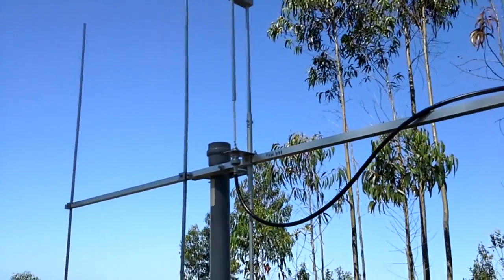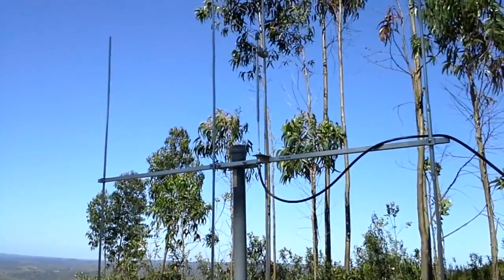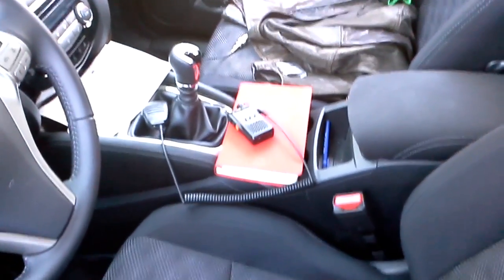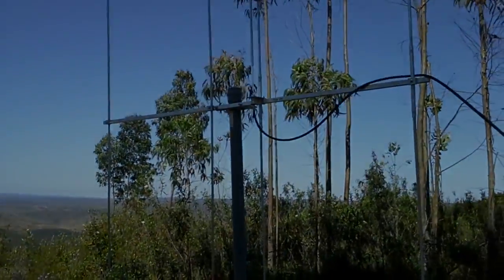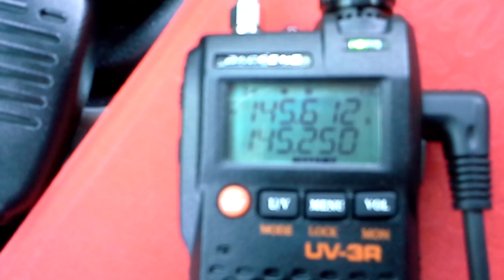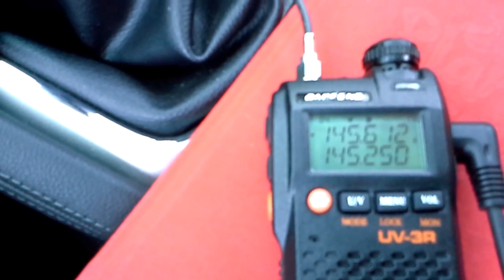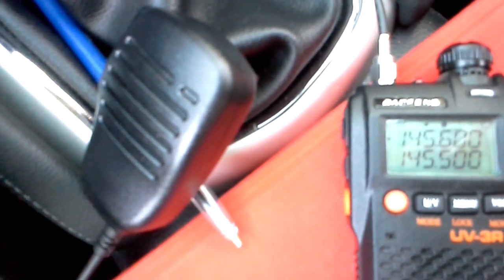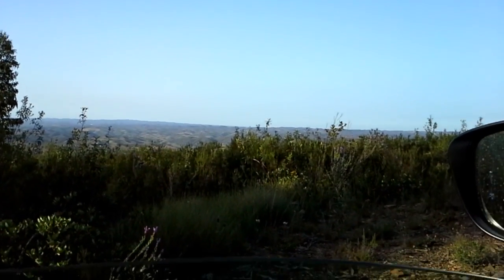Home built 2m band 4 element Yagi beam antenna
Some aluminium scrap from a old and broken laundry stand, gave birth to a new VHF antenna! After all the VSWR trimming it was time for a field test, preferentially on QRP the way I like! Baofeng UV-3R a few feet of RG-58 and its all you need to "fly" a few hundred miles on 2m FM.